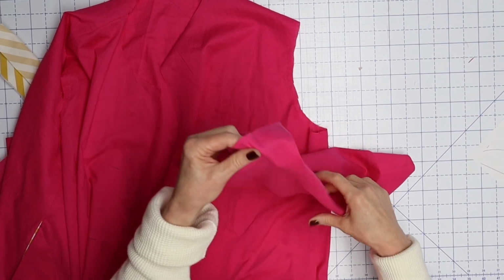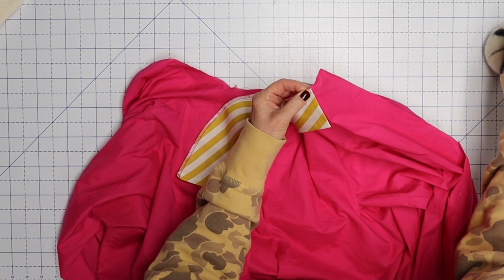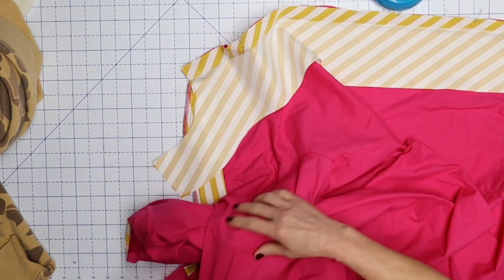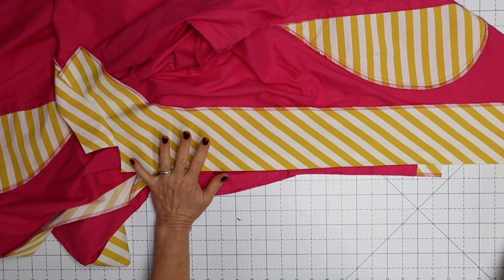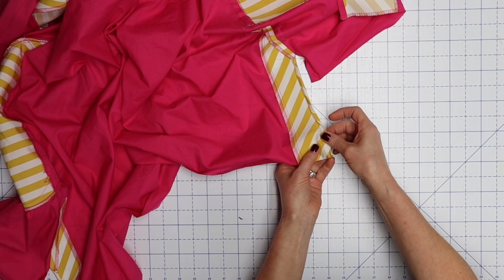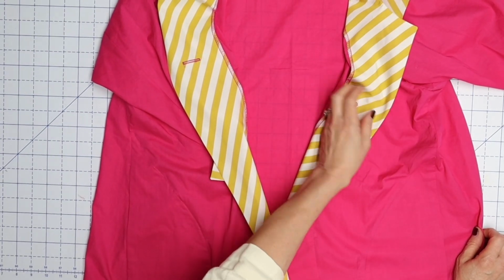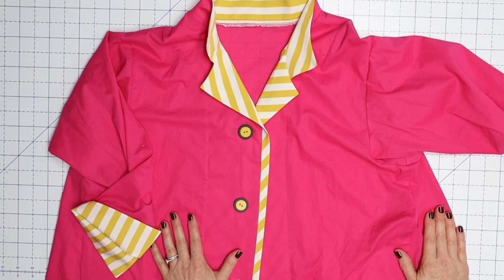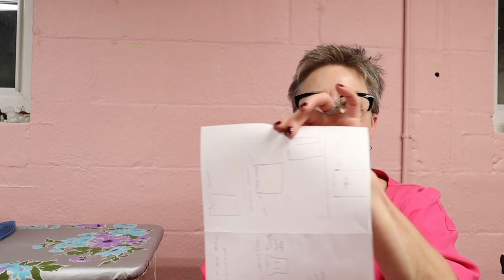Diane Ericson O'Keefe shirt sew along part #4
Today we'll be finishing up our O'Keefe sew along including a correction on the sleeve from last week. If you're one of Claude's many fans, make sure to check out his handsome photo at the end!
Time stamps:
00:00 chat
Sleeve correction 02:18
Collar 07:00
Hem and side slits 11:50
More chat 18:46